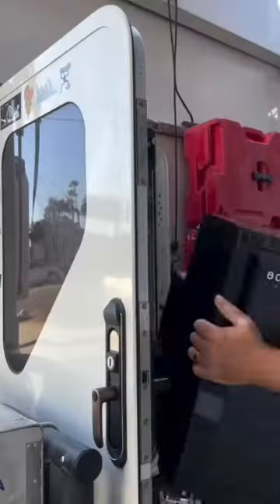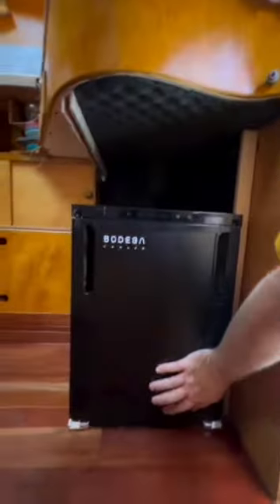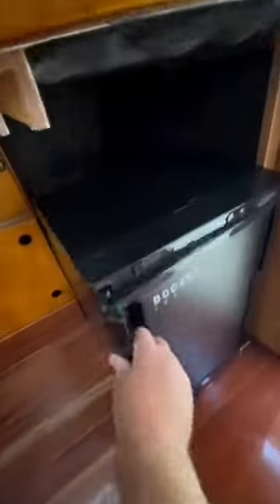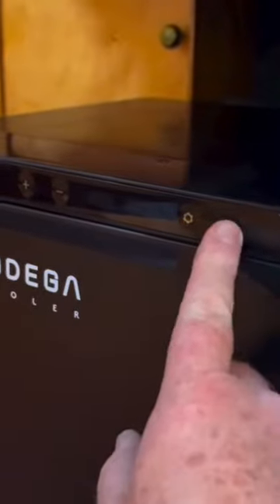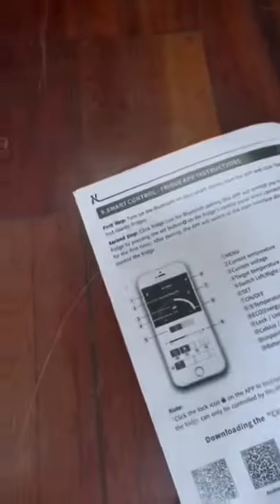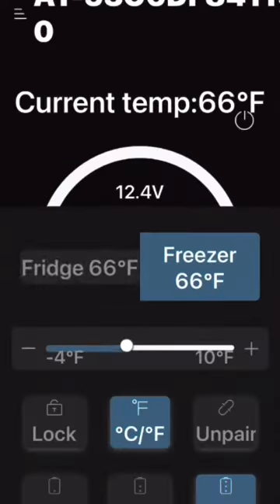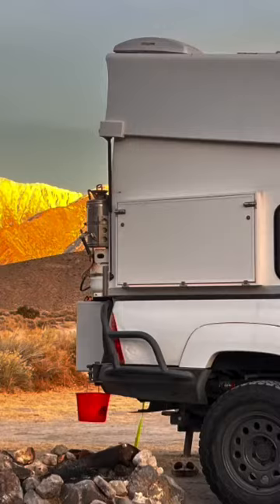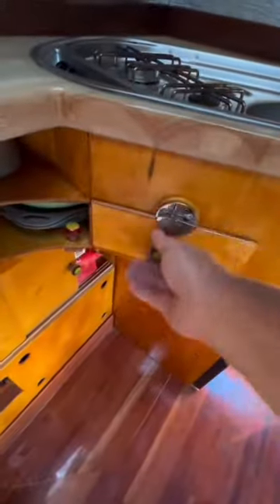Best Fridge for Overland RV Trip | BODEGA 12 Volt Protable Refrigerator 45L/65L Freezer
BODEGA is a mature and dynamic brand focused on refrigeration products.

Features:
● High-efficiency DC compressor
● 3-in-1: fridge, freezer, or both at the same time
● 2-year warranty on compressor&other parts
● -4ºF~46ºF Refrigeration Range

If you want to know anything about us, please leave it in the comments.